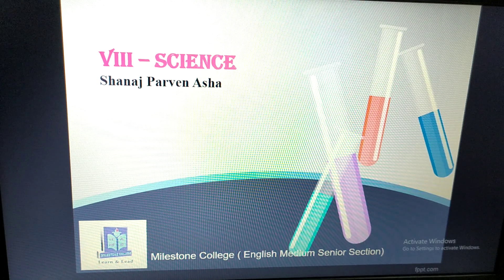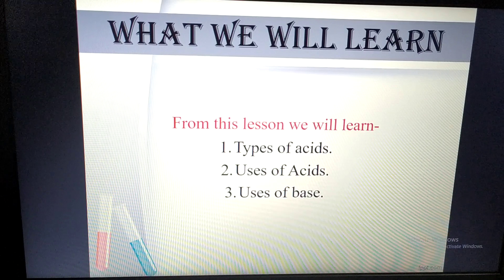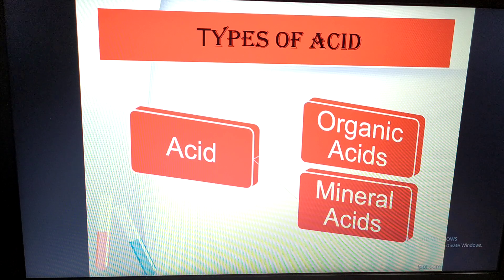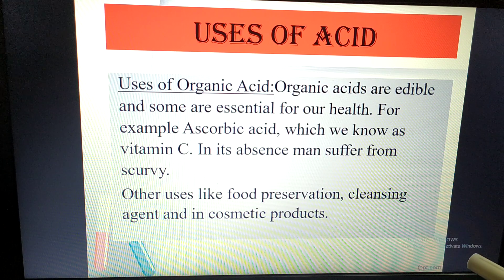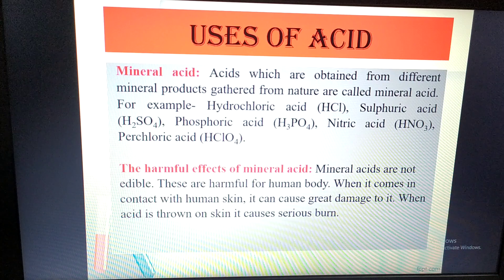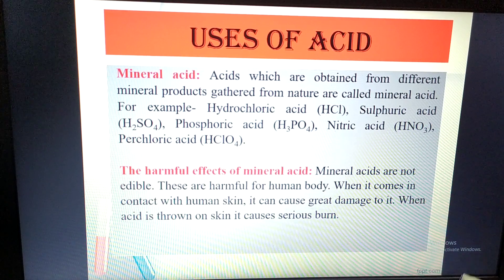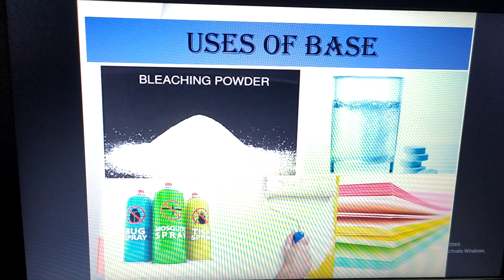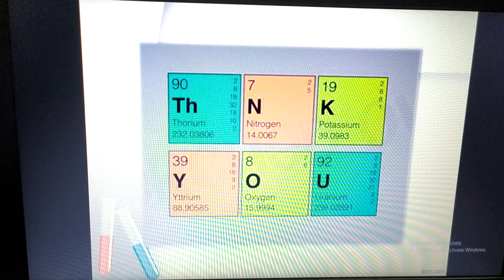viii EM Science 13 Chapter:10 lesson (5-6 uses of acid and base) Shanaj Parven Asha,EMSS